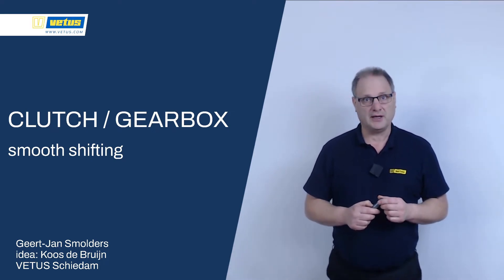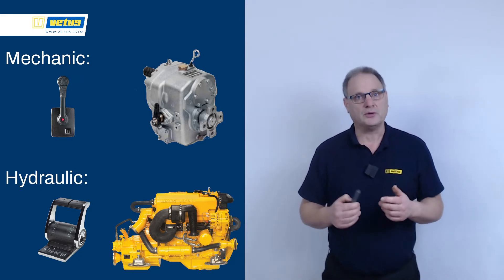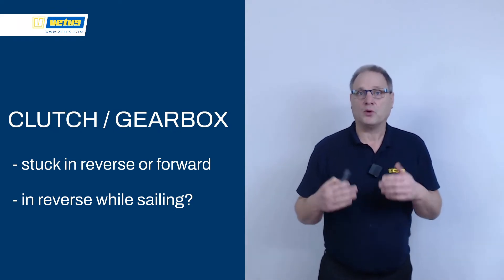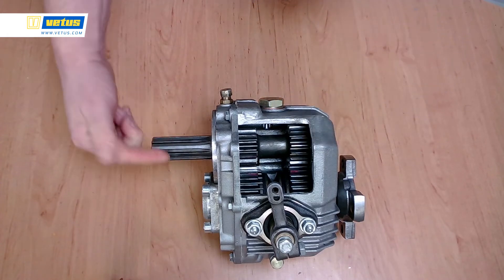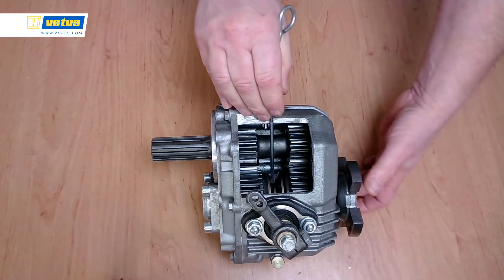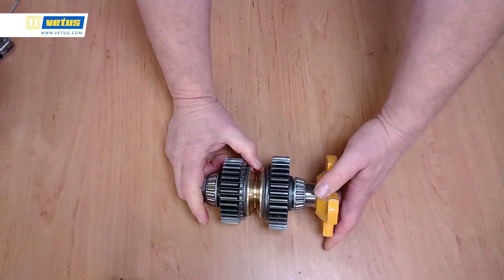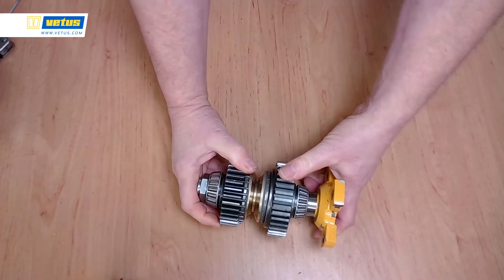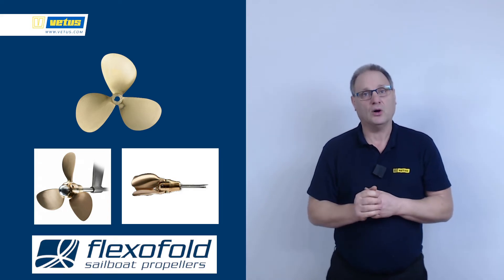How to fix your boats gearbox which is stuck in reverse by yourself.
The gearbox, or reversing gear of a boat is usually a very reliable bit of kit. But if it malfunctions you can't move your boat anymore. In this video we will show you how a gearbox works and how to fix a gearbox which is stuck in forward or reverse gear.
We will also answer the question why a gearbox should be in the reverse position while sailing.